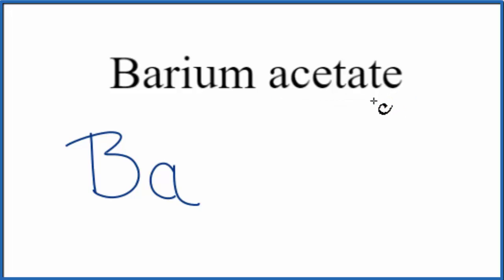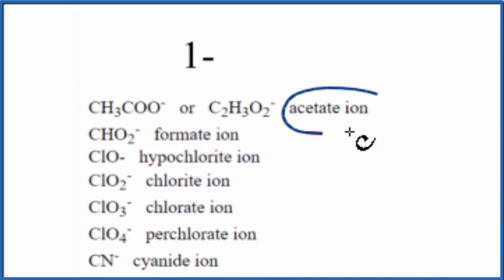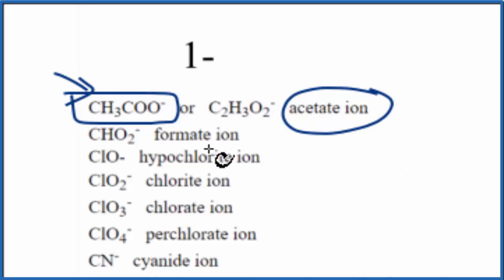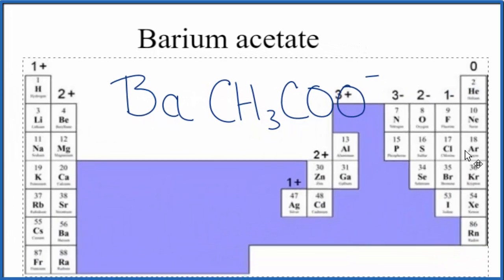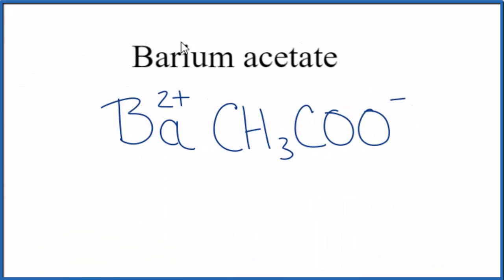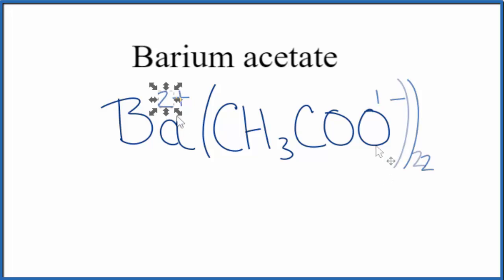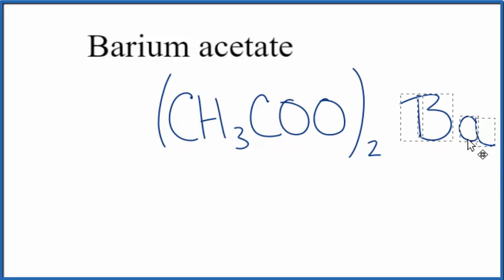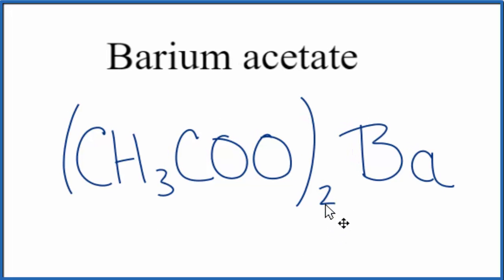How to Write the Formula for Barium acetate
In this video we'll write the correct formula for Barium acetate (Ba(CH3COO)2).

To write the formula for Barium acetate we’ll use the Periodic Table, a Common Ion Table, and follow some simple rules.

Because Barium acetate has a polyatomic ion (the group of non-metals after the metal) we'll need to use a table of names for common polyatomic ions, in addition to the Periodic Table.

Keys for Writing Formulas for Ternary Ionic Compounds:

1. Write the element symbol for the metal and its charge using Periodic Table.
2. Find the name and charge of the polyatomic ion on the Common Ion Table
3. See if the charges are balanced (if they are you're done!)
4. Add subscripts (if necessary) so the charge for the entire compound is zero.
5. Use the crisscross method to check your work.

For a complete tutorial on naming and formula writing for compounds, like Barium acetate and more, visit: